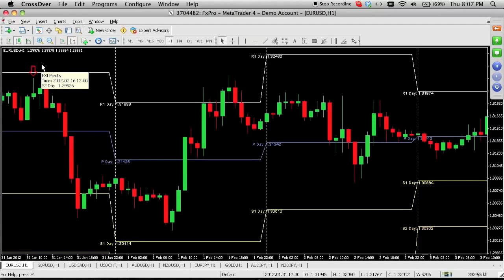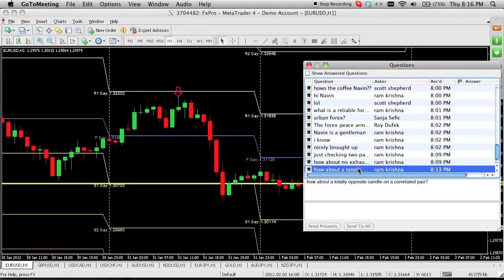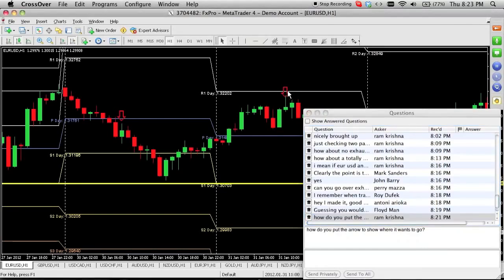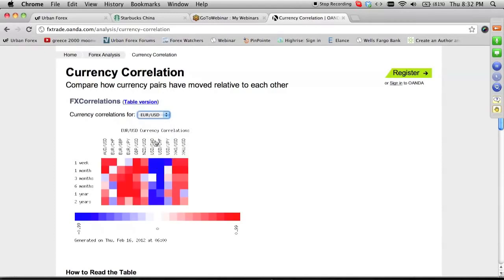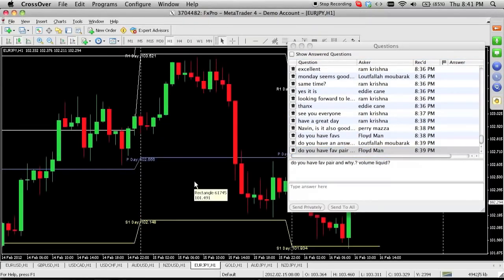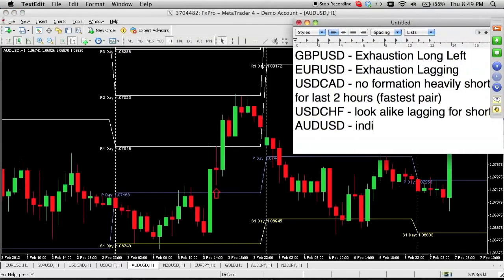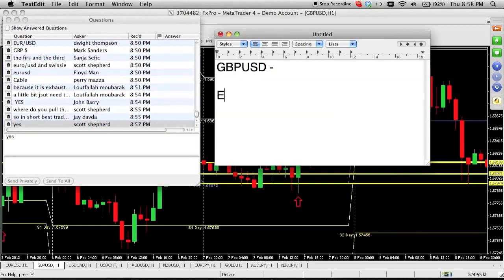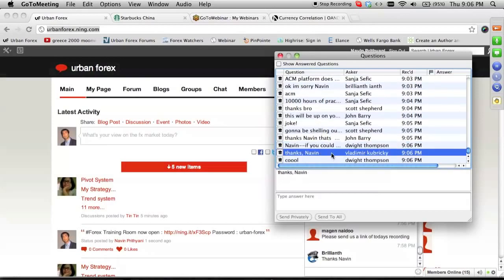Urban Forex Pro Trading Strategy Recap Feb 16